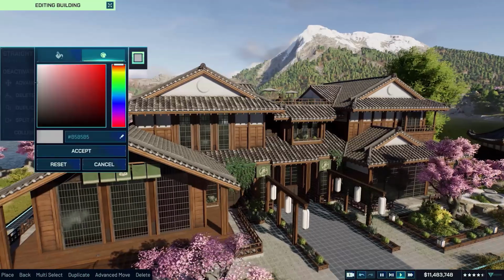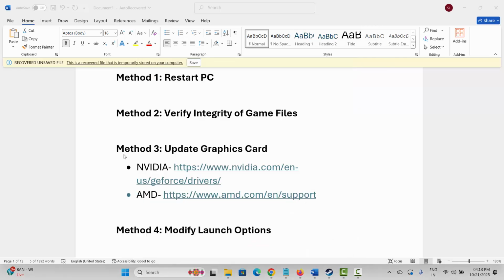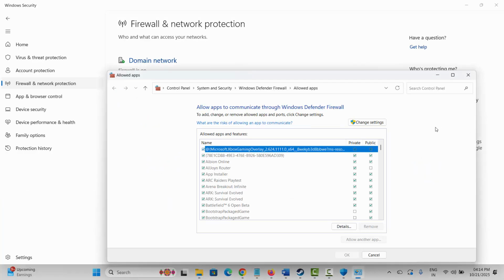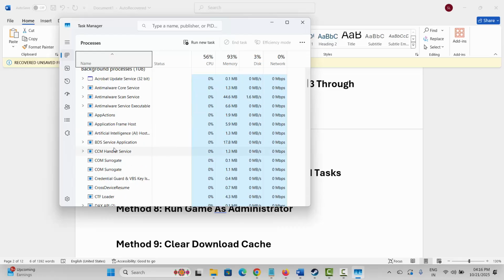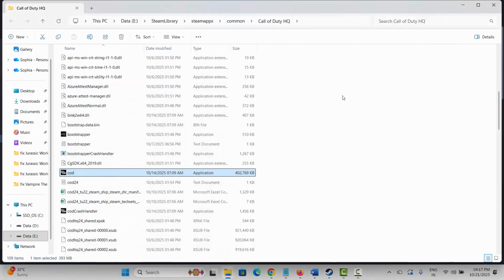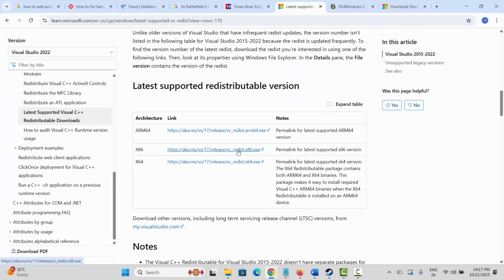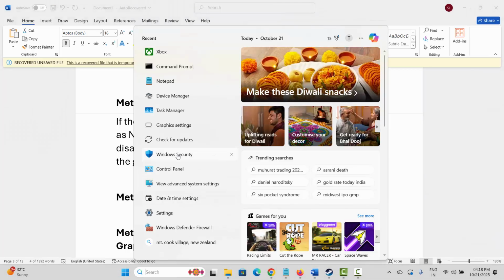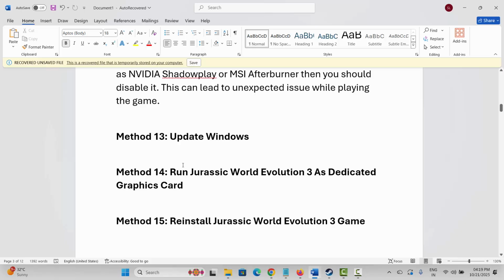[Fixed] Jurassic World Evolution 3 Crashing, Lagging, Not Opening, Not Loading on PC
In this video guide, you will know how to fix Jurassic World Evolution 3 Crashing, Crashing at Startup, Lagging, Not Opening, Not Launching, Not Loading, Black Screen Error on PC
Fix Jurassic World Evolution 3 crashing On PC,
How To Fix Jurassic World Evolution 3 Stuck On Black Screen on PC (2025),
Fix Jurassic World Evolution 3 Not Launching on PC (2025),
How to fix lag in Jurassic World Evolution 3,
Fix Jurassic World Evolution 3 stuck on loading screen on pc,